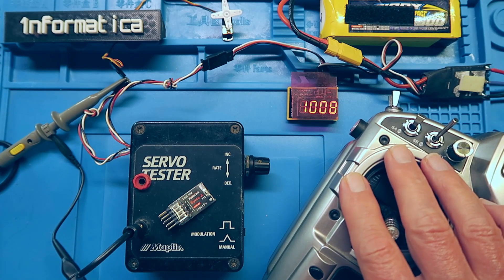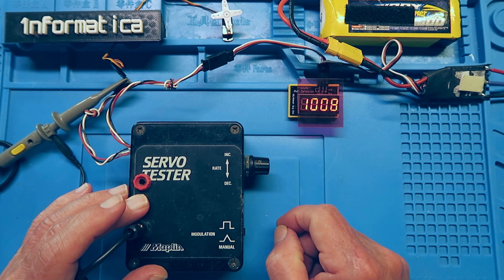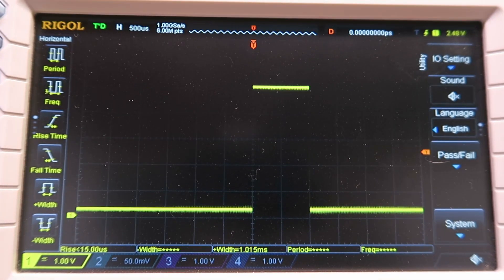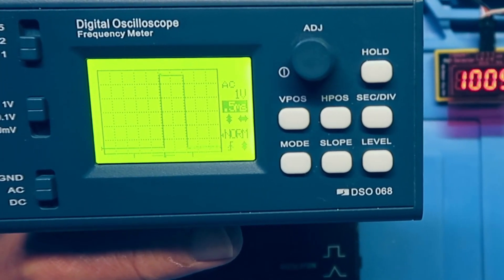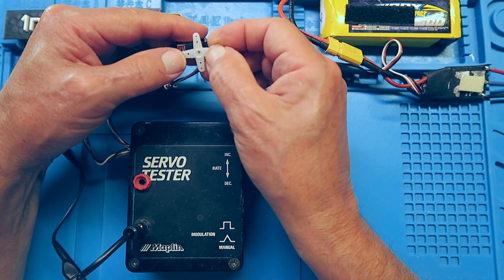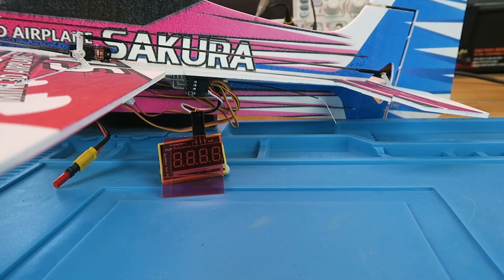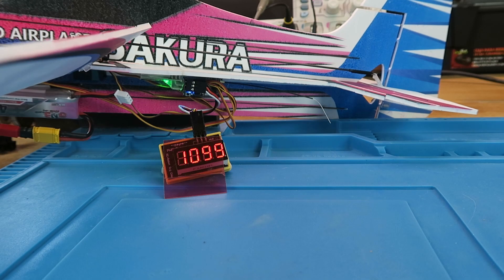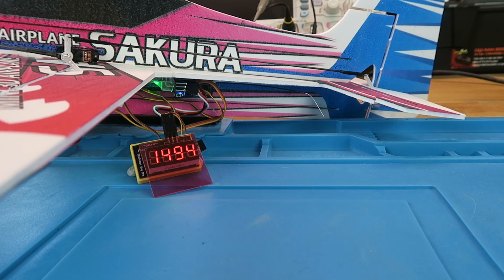Servo Basics PWM Tester Display Frequency Monitor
Simple description of how a servo is setup and how to test.